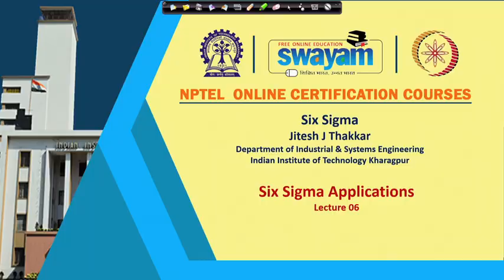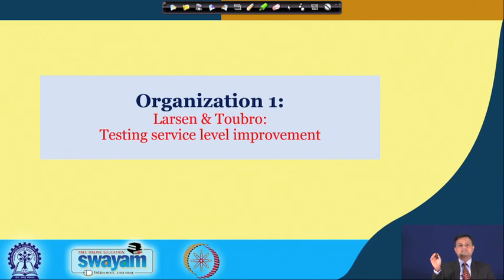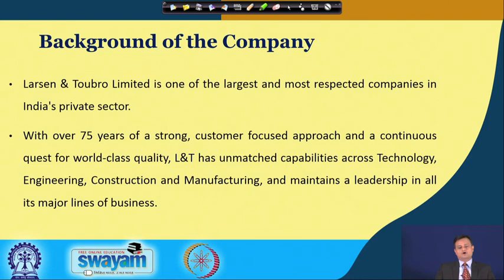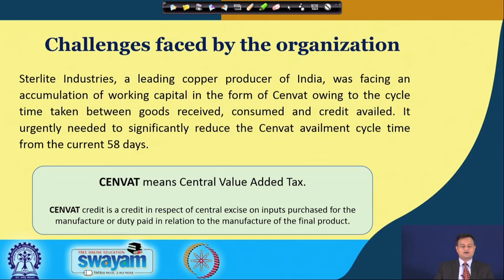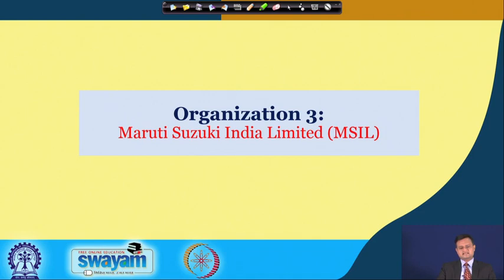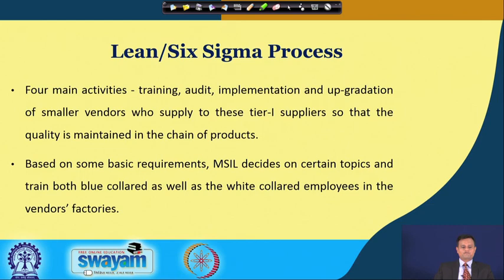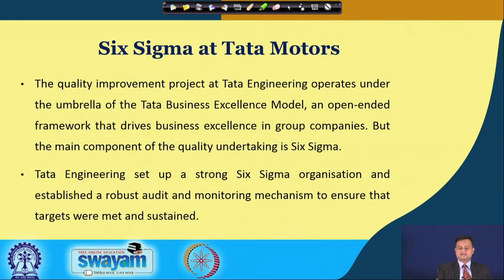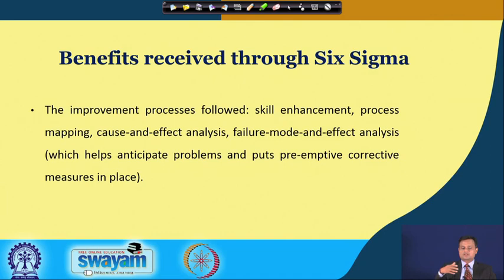Lecture 6: Six Sigma Applications